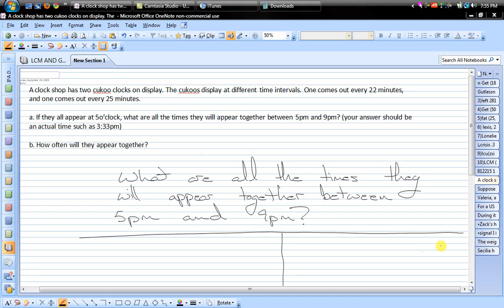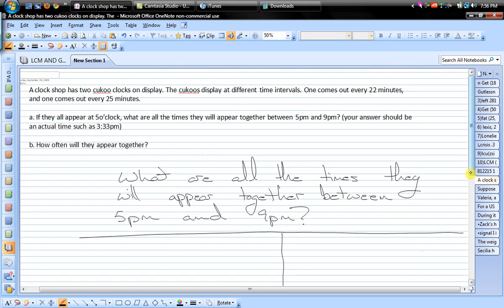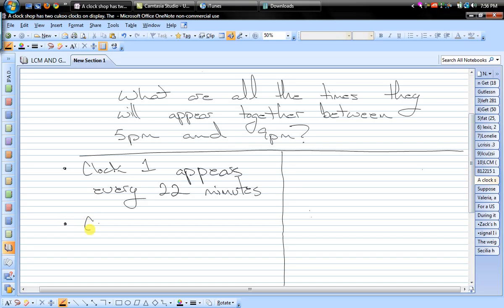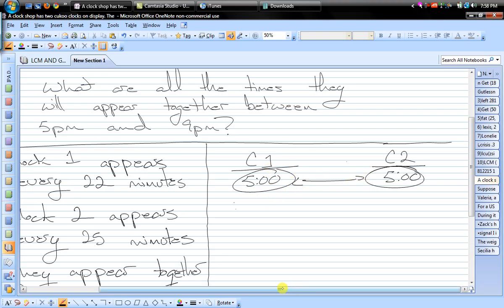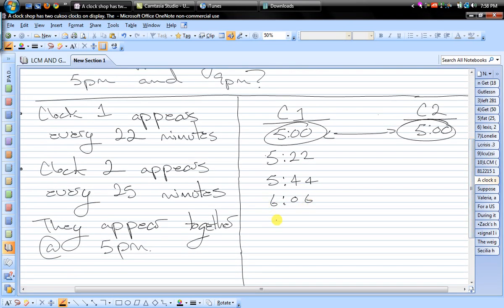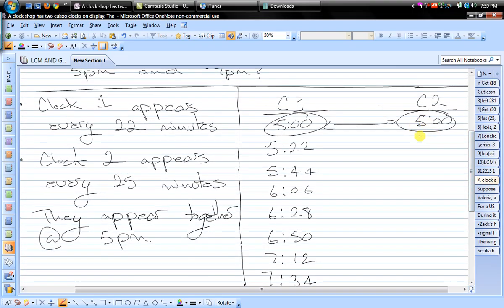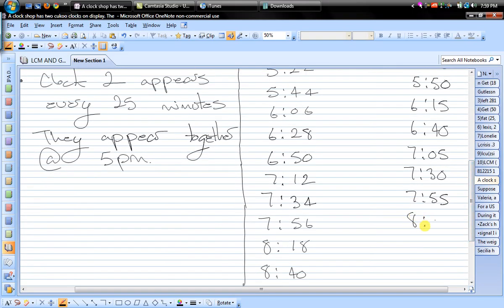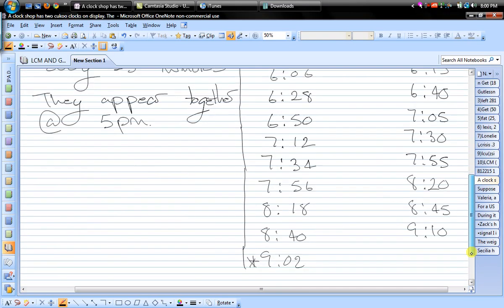Study Guide Question 12